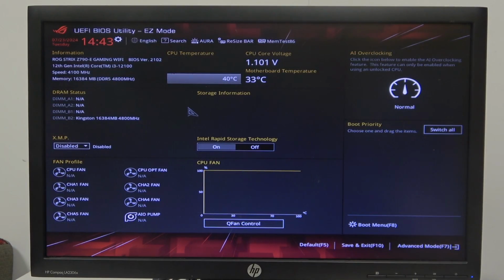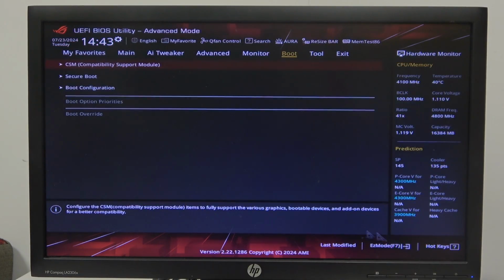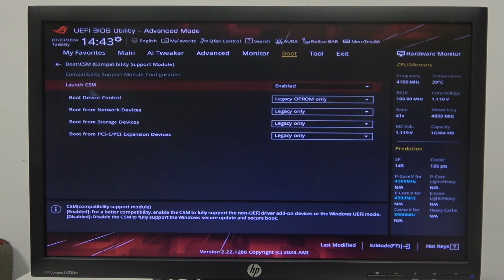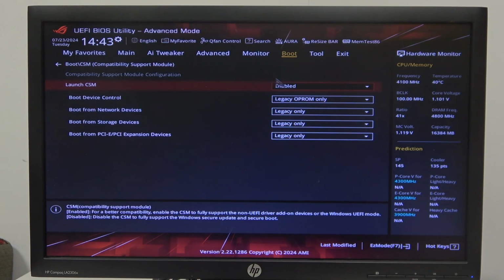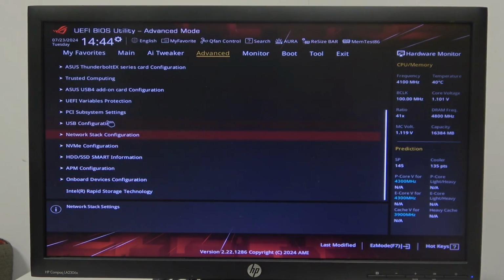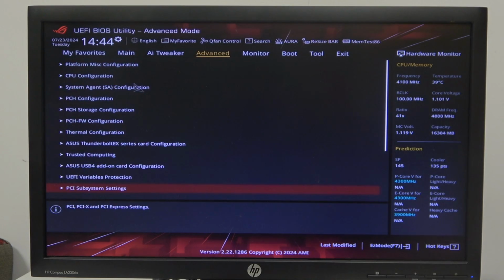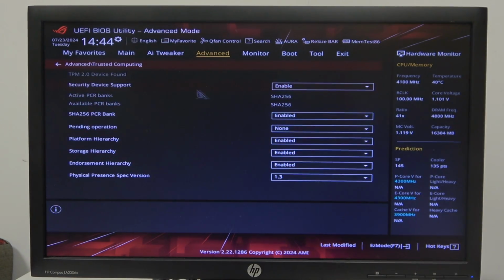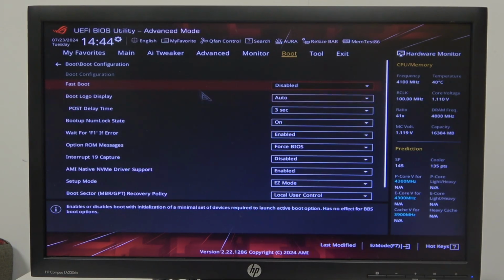How To Enable & Disable CSM On Asus Z790 Series Motherboard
In this video, we’ll guide you through the steps to enable and disable CSM (Compatibility Support Module) on your Asus Z790 Series motherboard. Follow our detailed instructions to manage your system’s compatibility settings effectively.

How To Enable CSM on Asus Z790 Series Motherboard?
How To Disable CSM on Asus Z790 Series Motherboard?
How To Access BIOS to Adjust CSM Settings on Asus Z790 Series Motherboard?
What is CSM on Asus Z790 Series Motherboard?
How To Optimize System Compatibility with CSM on Asus Z790 Series Motherboard?